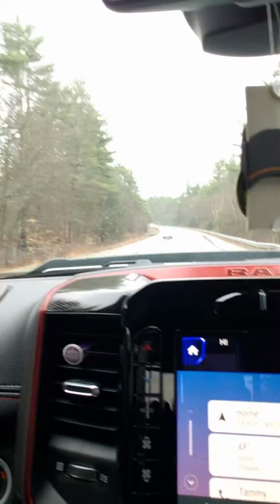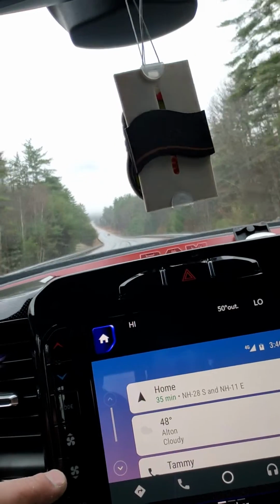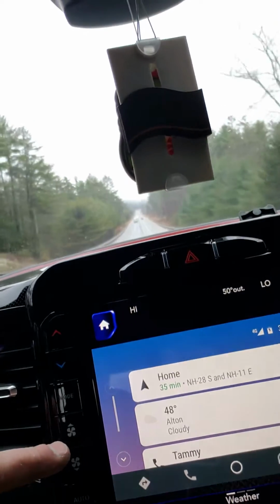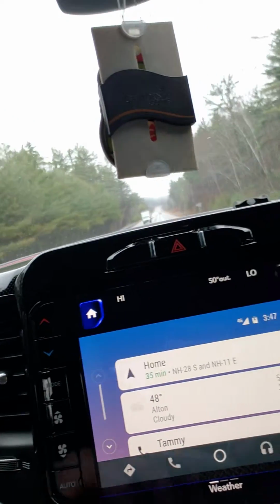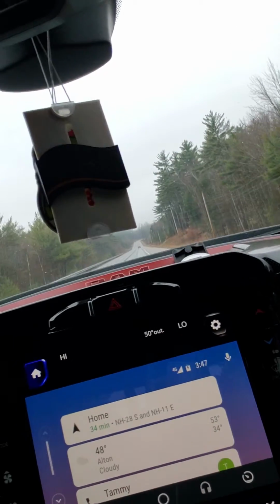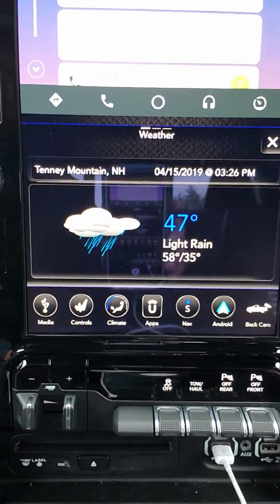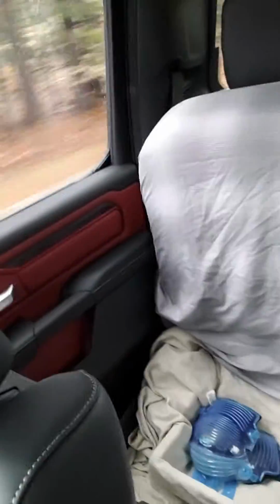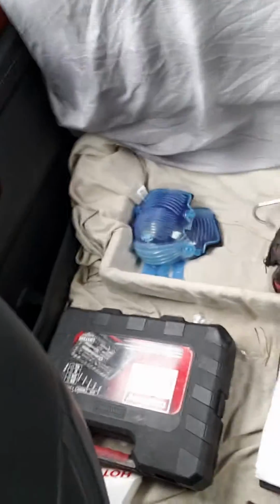5 Things i love about my 19 Ram Rebel!! (Lets call it 7 or 8)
Things I love about my new truck. slight comparison to Chevy.